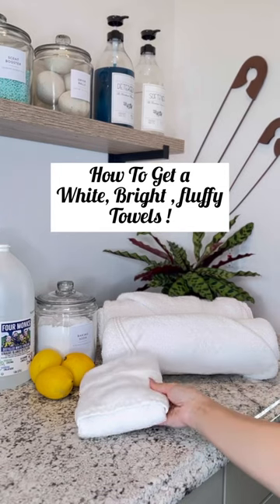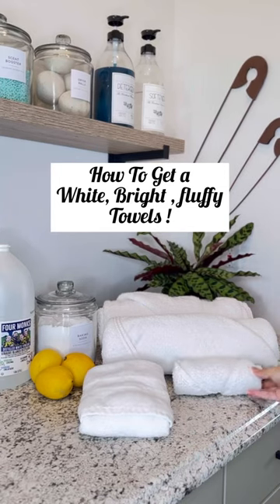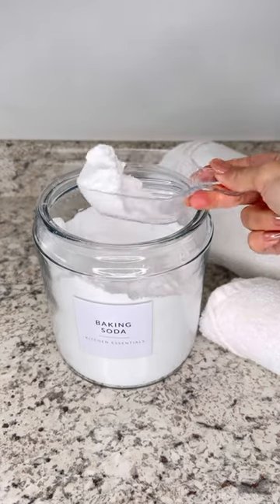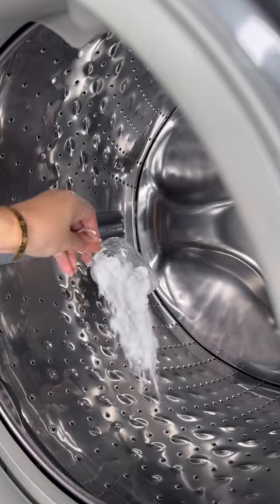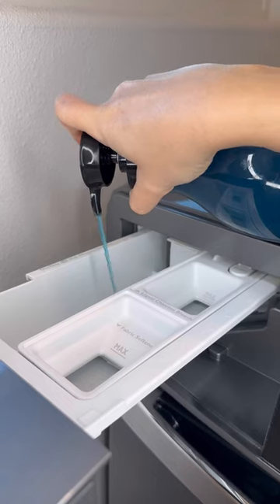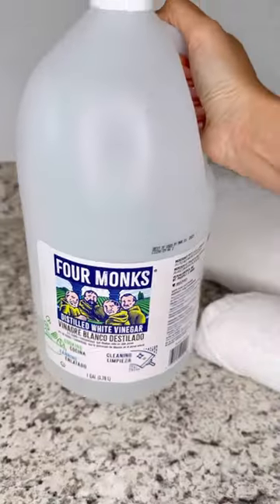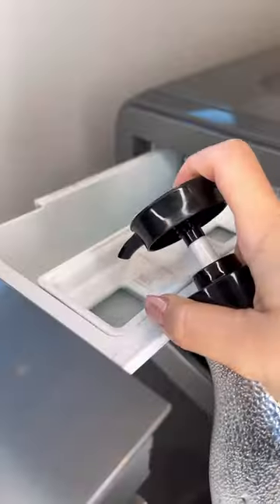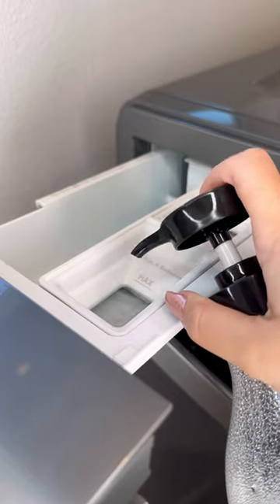White, Bright & Fluffy Towels!hometips